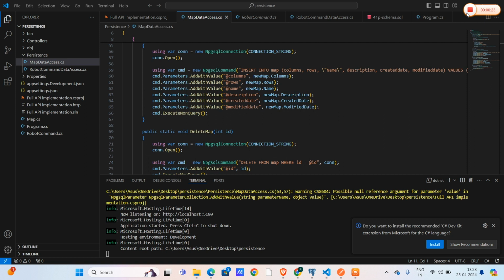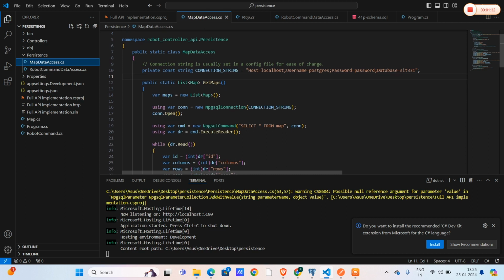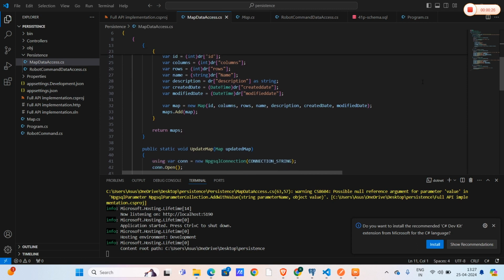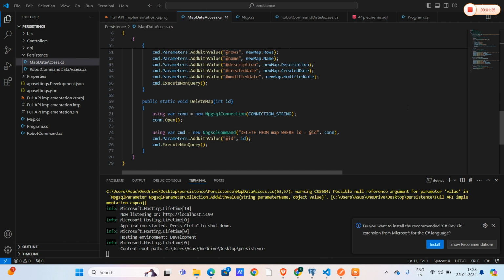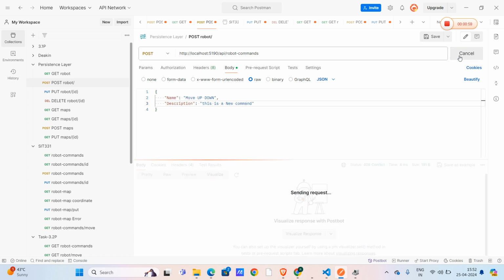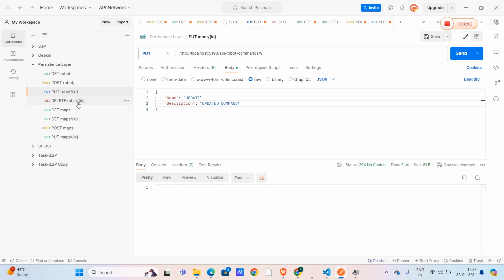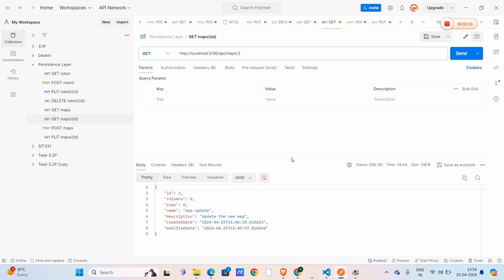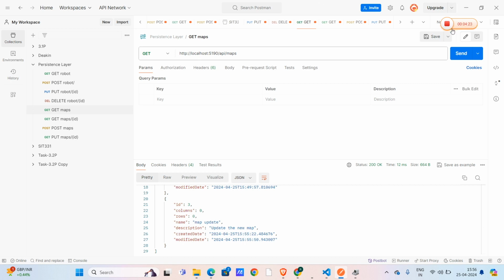Persistence Layer Demonstration